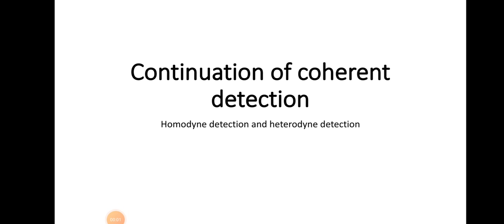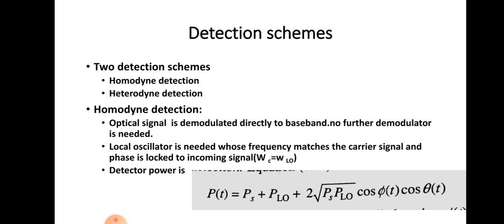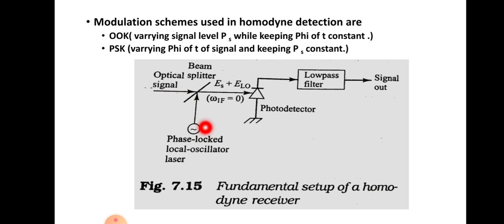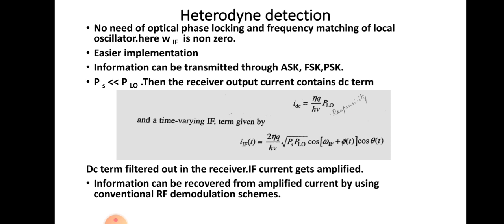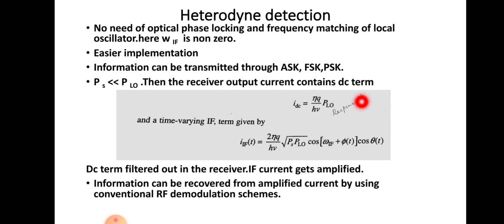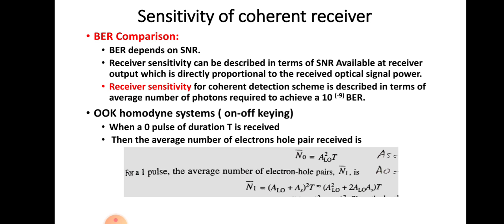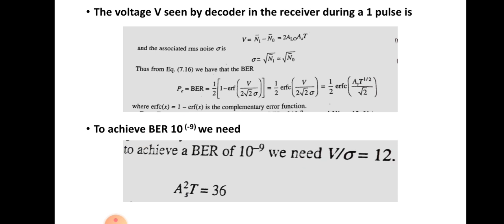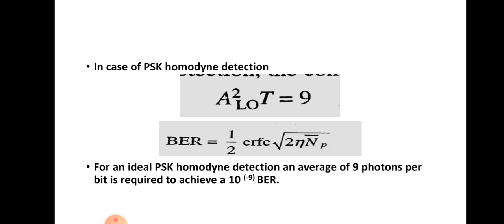detection schemes in receiver, sensitivity of coherent receiver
Coherent receiver, sensitivity of coherent receiver